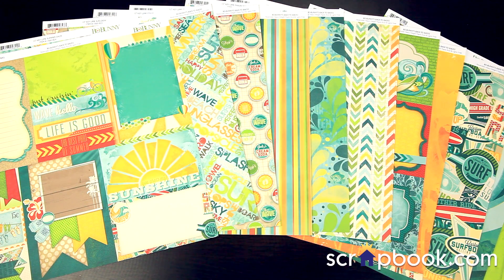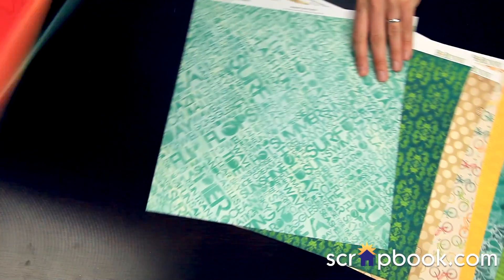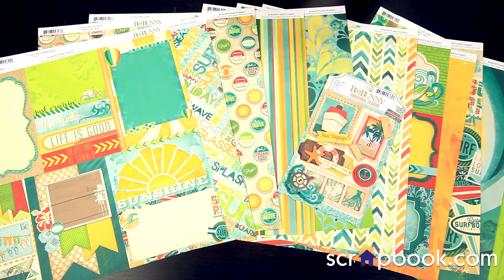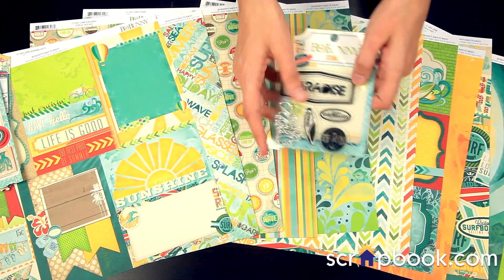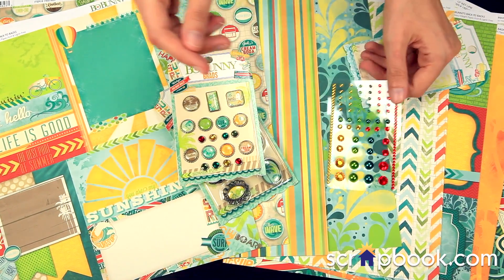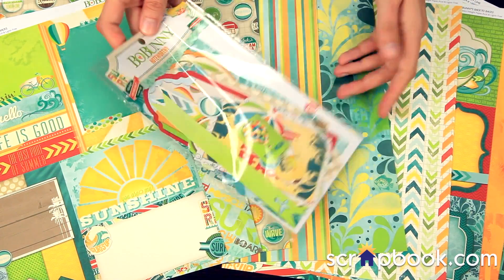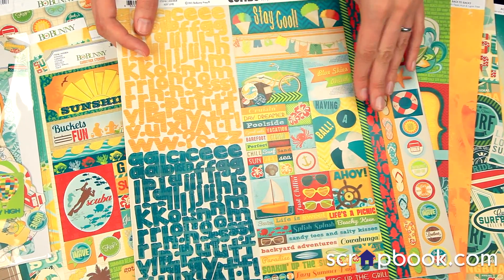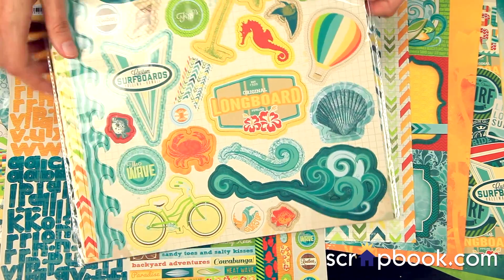Bo Bunny - Key Lime Collection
They Key Lime Pie Collection from Bo Bunny is a bright bold summertime kit with rich greens, yellows and teal colors.